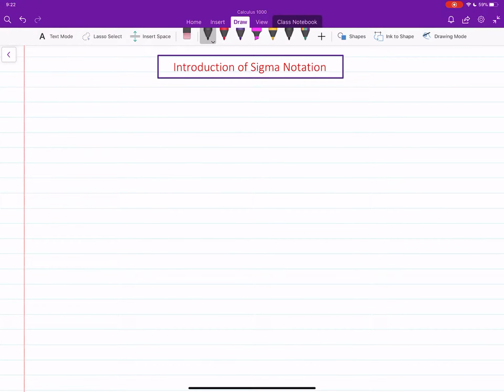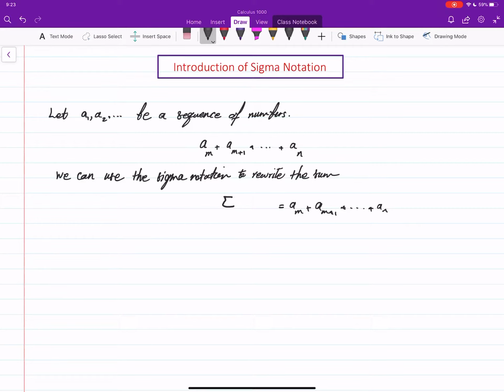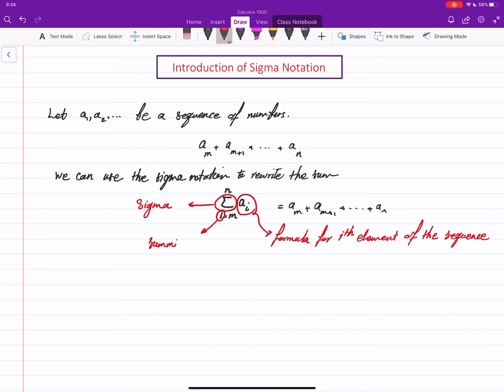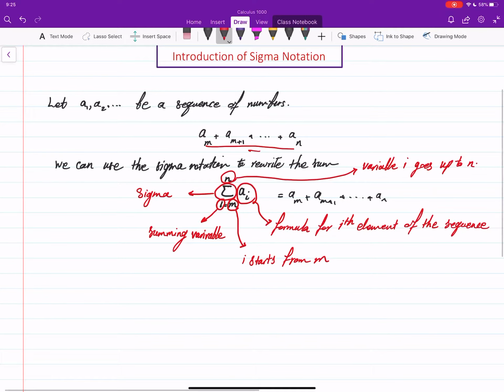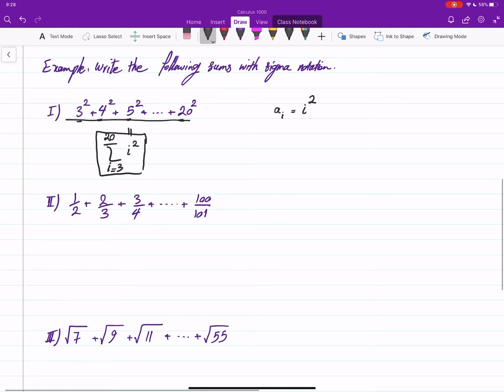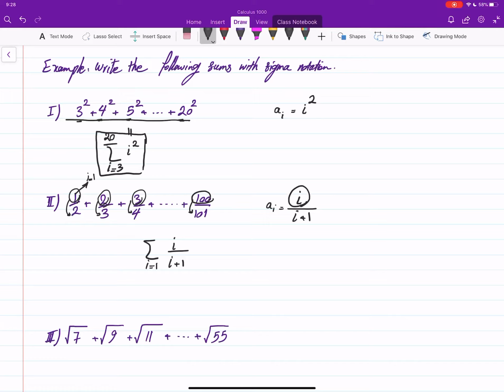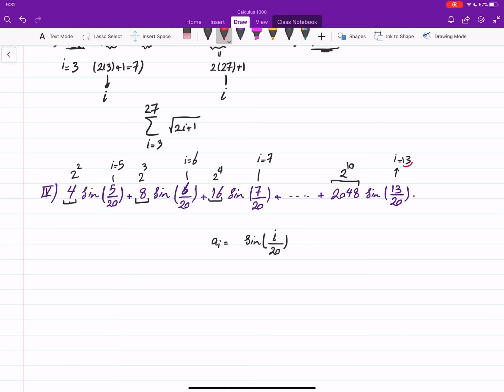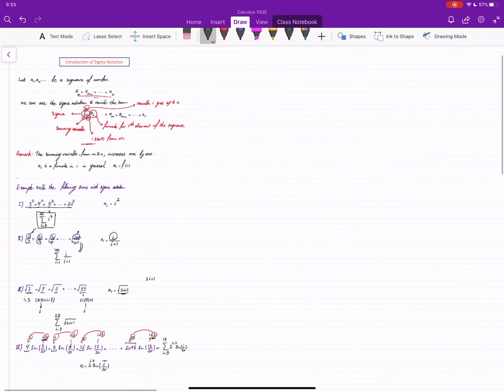Labtube-(Calculus I)-Introduction to Sigma Notation